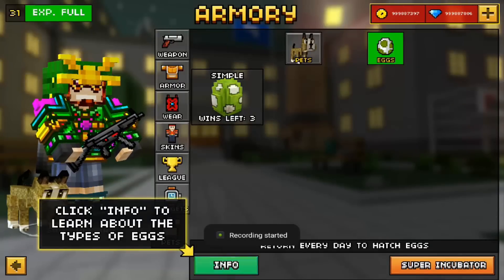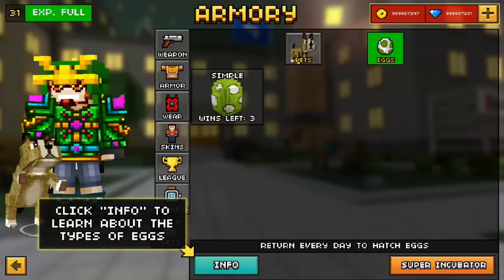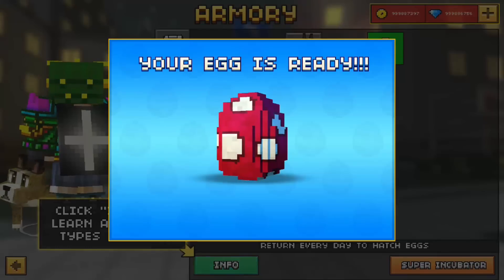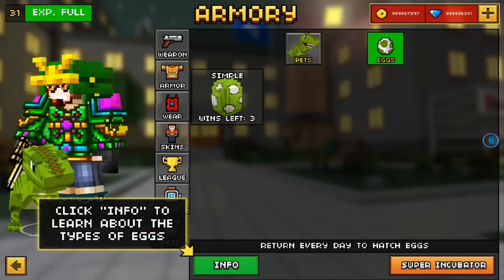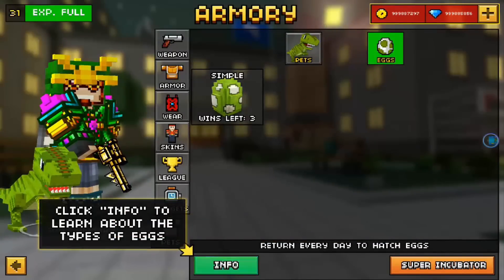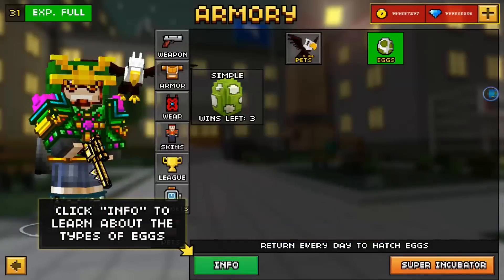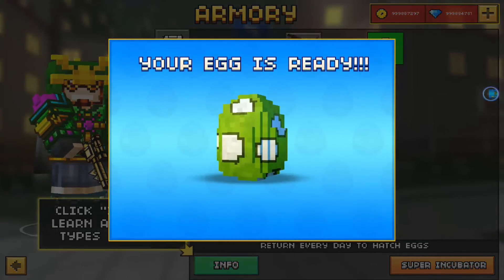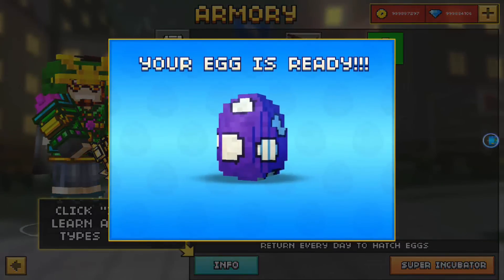OMG! Getting 3 Legendary Dinosaur Pets in Pixel Gun 3D: Pixel Gun 3D Egg Opening